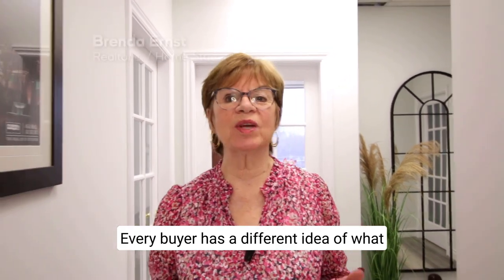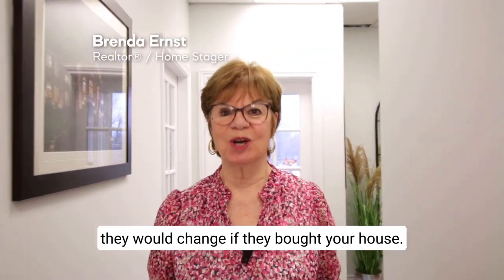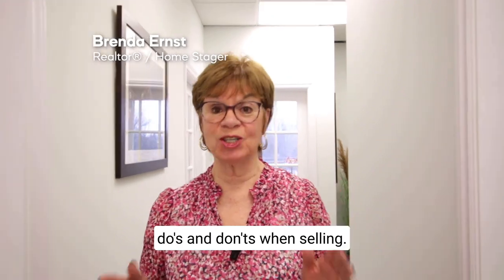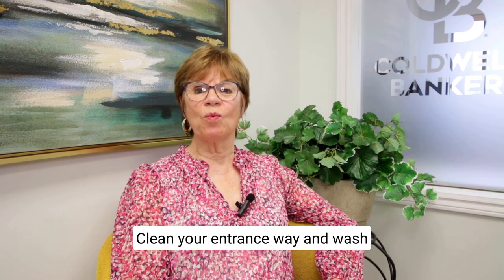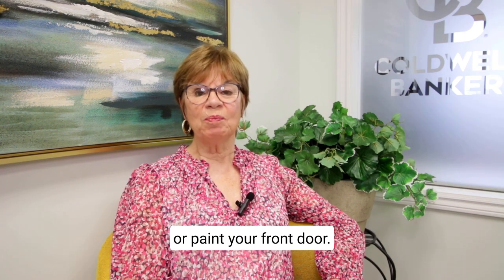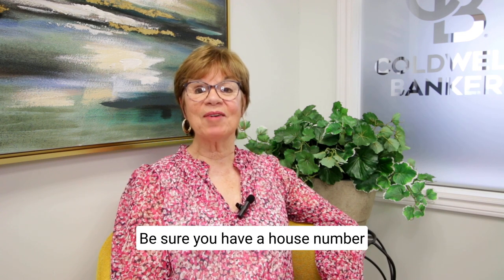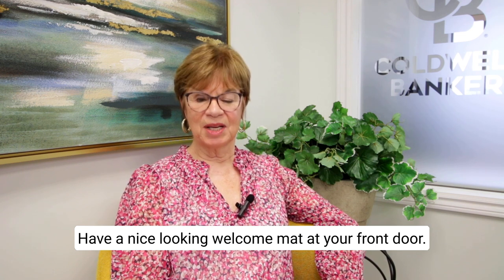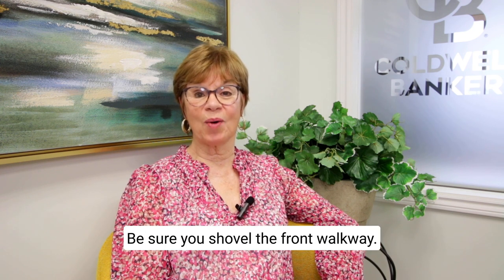SPRING SELLERS TIPS WITH BRENDA ERNST | Toombs Team Real Estate Group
More Details: Listen to Brenda's take on preparing your home to list for the spring market.

101-390 Davis Drive, Newmarket, ON L3Y7T8

Property Video
Best Real Estate
Darcy Toombs
Brenda Ernst
Douglas Toombs
Leigh Marshall